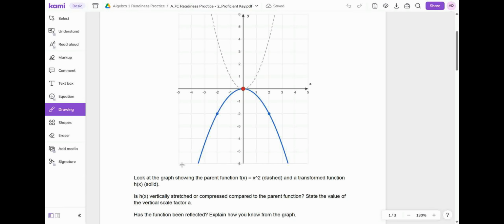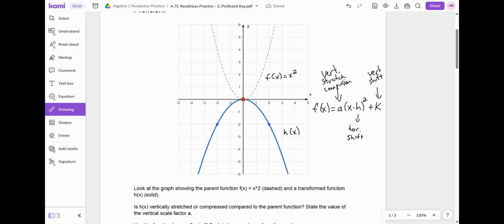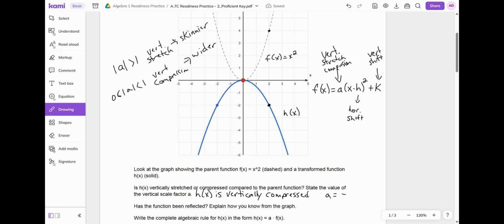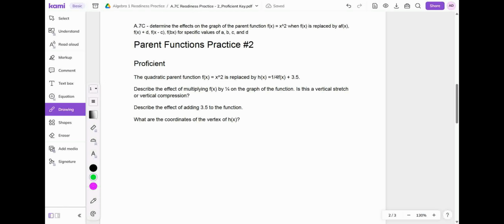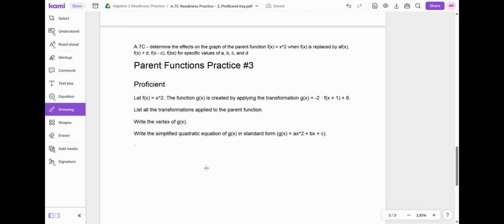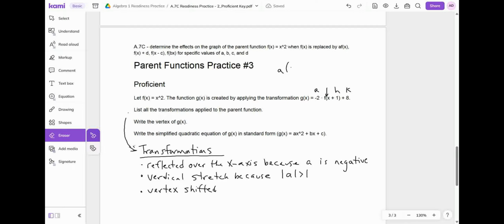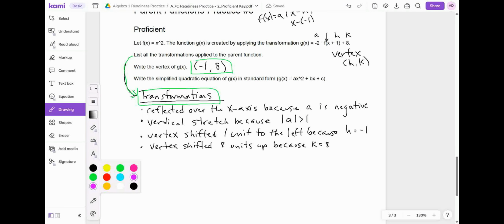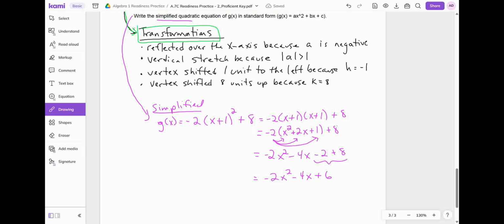A.7C Readiness Practice - Proficient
Work through three problems aligned to STAAR readiness standard A.7C (determine the effects on the graph of the parent function f(x) = x^2 when f(x) is replaced by af(x), f(x) + d, f(x - c), f(bx) for specific values of a, b, c, and d). You can find these problems and all other Algebra 1 readiness practice problems

0:00:00 Intro
0:00:22 Problem 1
0:06:27 Problem 2
0:08:26 Problem 3